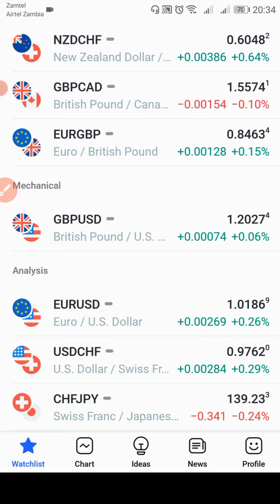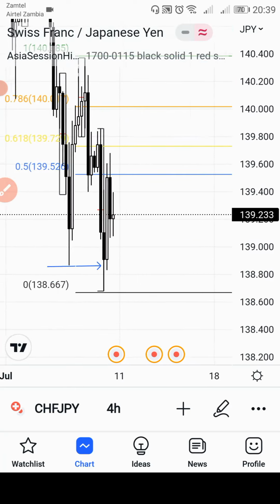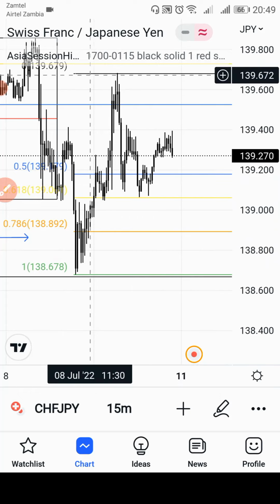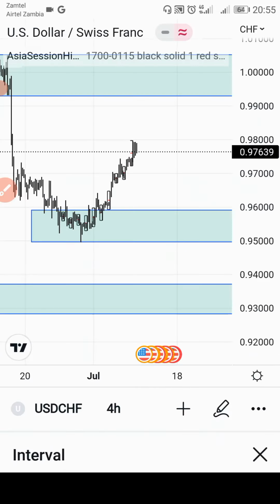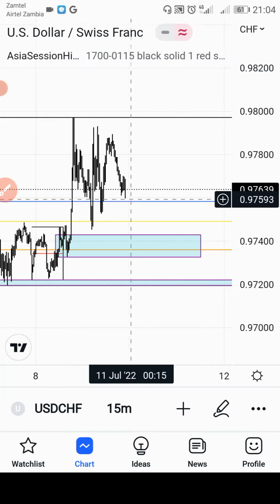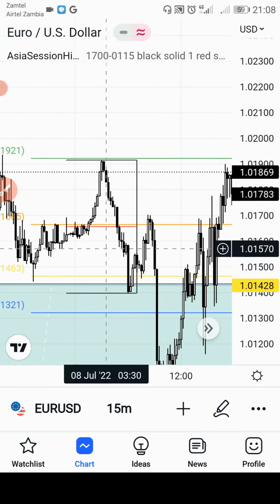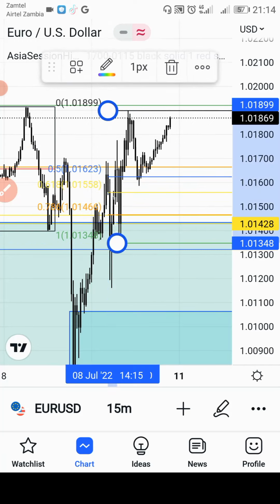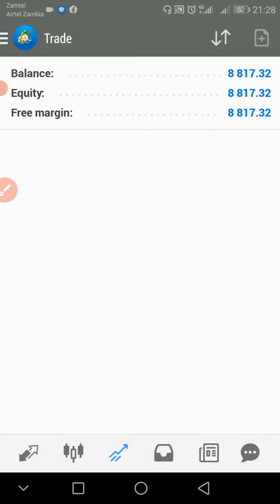Weekly Analysis EURUSD, USDCHF, CHFJPY | Smart Money Concepts |June 11th to 15th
This is the first weekly Analysis video where I explain what I expect this coming week from the market, starting from July 11th to 15th.